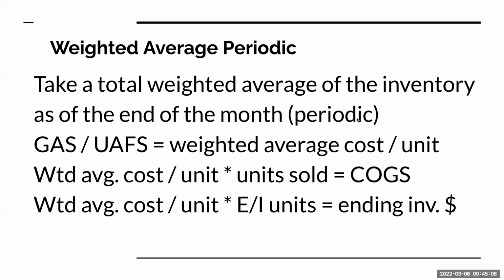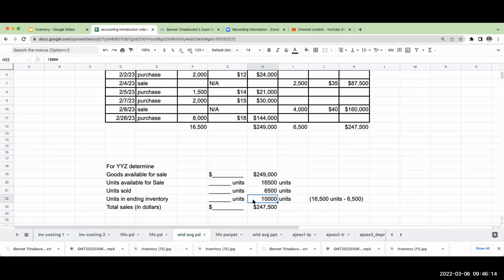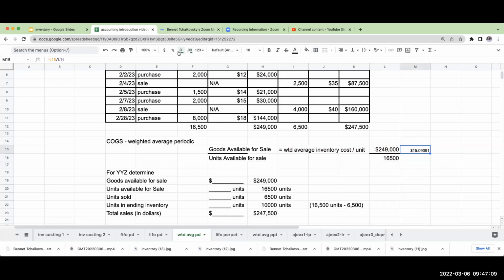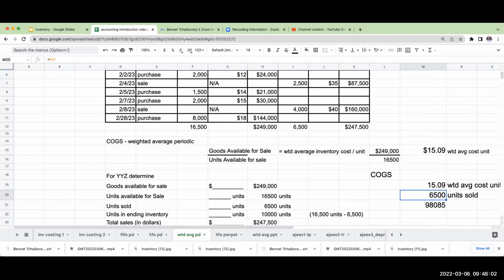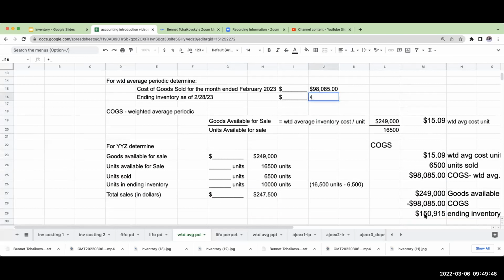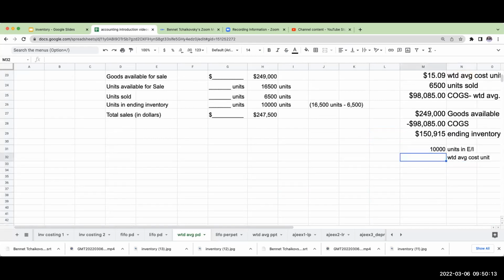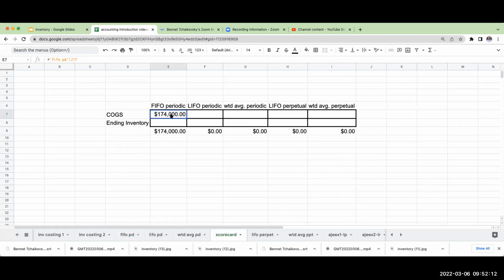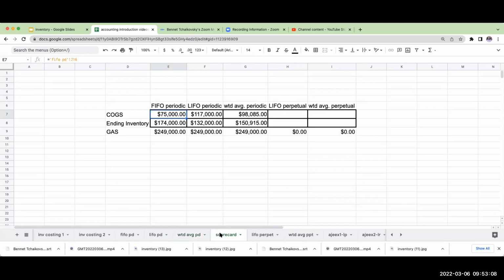Inventory Part 16: weighted average periodic inventory costing example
Using the example in part 13, determining COGS / Ending inventory using weighted average periodic

creating a scorecard determining the amounts to date assigned to COGS / E/I using the various methods